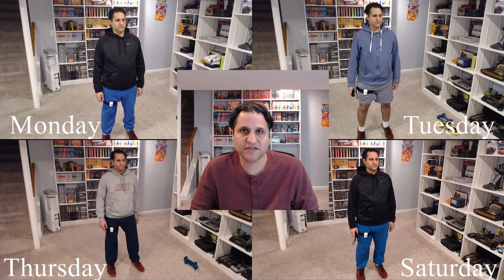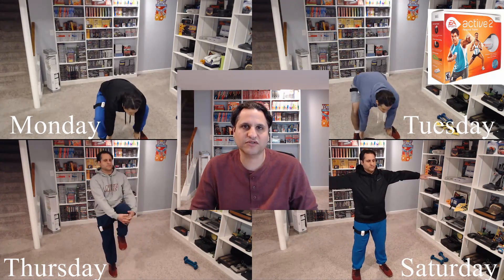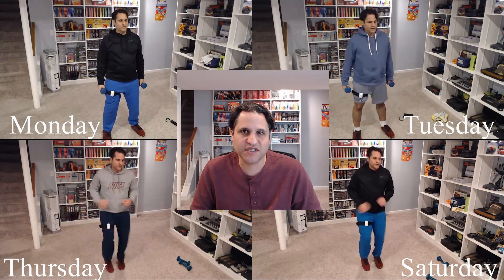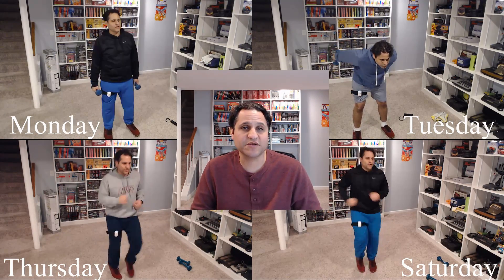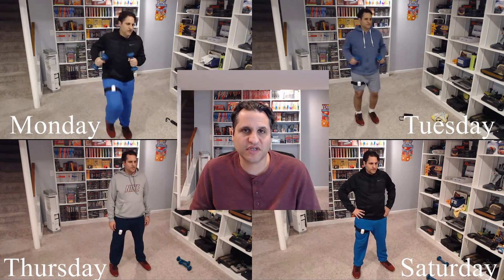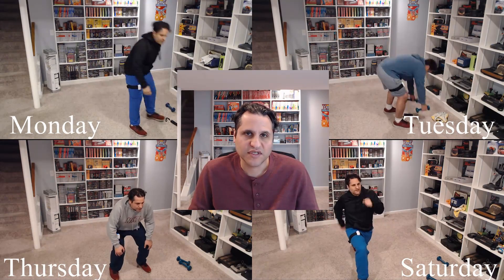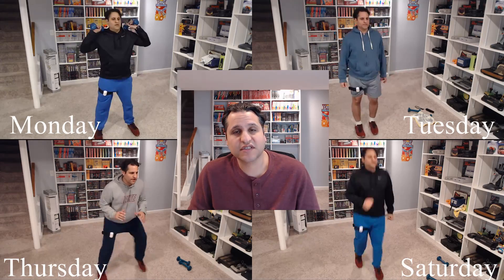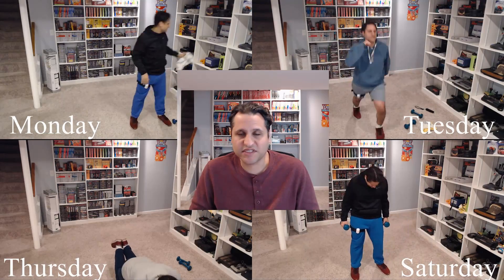S3 E1 EA SPORTS ACTIVE 2 PART 2 WORK OUT VIDEO GAME STYLE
Week 2 is done and progress has been made. I hope you enjoy it as much as I have sweat it.